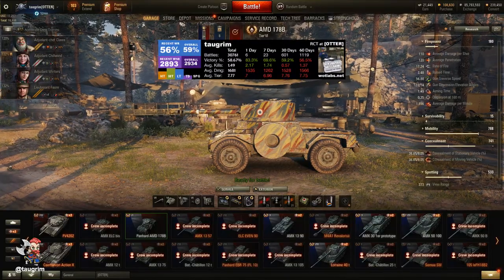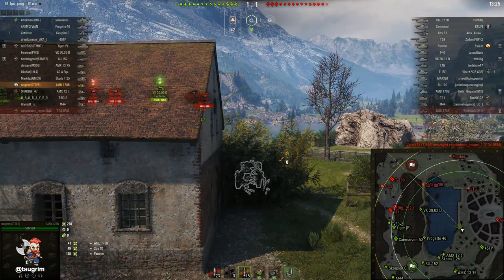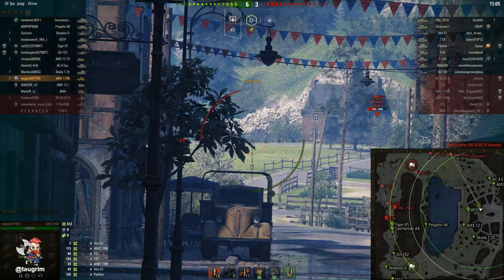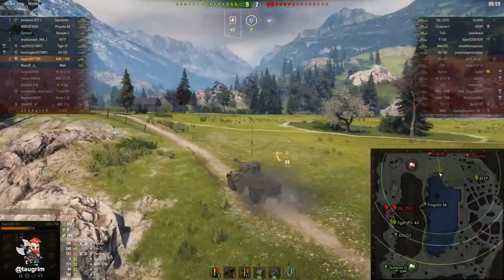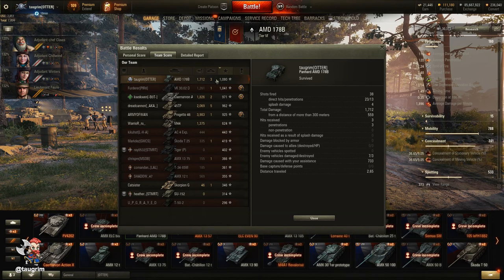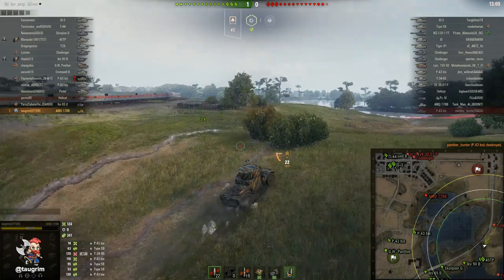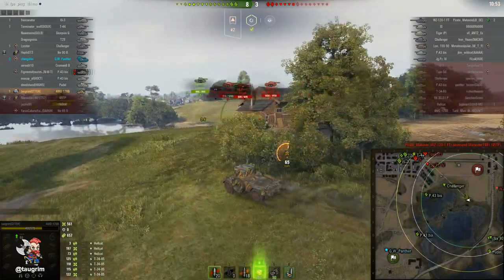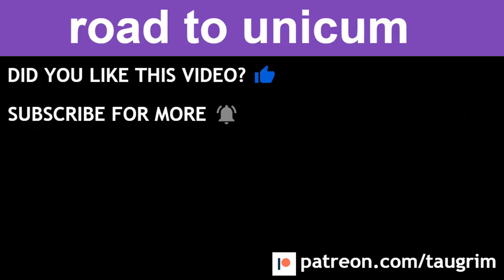AMD 178B Review/Guide, Advancing Without Over-Extending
I review the Panhard AMD 178B, a tier 6 French wheeled light tank in World of Tanks (WoT), with replays of tier 8 Lakeville and Live Oaks battles.

The AMD 178B is the first of the French tech tree wheeled vehicles and was a delight to play. It combines excellent mobility, good gun handling, and an excellent HE round.

+ Amazing max gun depression (-12)
+ Superb acceleration
+ Superb camouflage
+ High pen HE round (75)
+ Excellent gun handling
+ Excellent top speed
- Very low view range (300)
- Paper armor
- Turret is a large target
- Tall profile
- Sub-par AP penetration (120)
- As with all wheeled vehicles, can't turn in place and can be awkward in cramped areas

Recommended Equipment
1. Optics
2. Rammer
3. Vents

This tank can get by without VStab due to the low dispersion values. I prefer Vents over VStab for the improvement to view range.

Errata
1. the shell velocity of the AP and HE rounds is identical. I incorrectly stated in the video that AP had higher velocity (which is often true for other tanks)

Cheers,
Taugrim